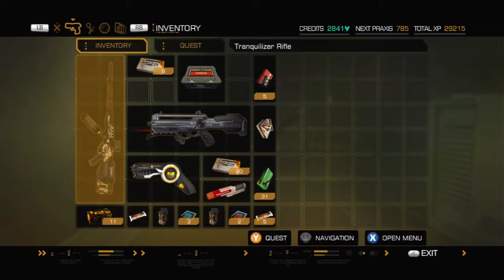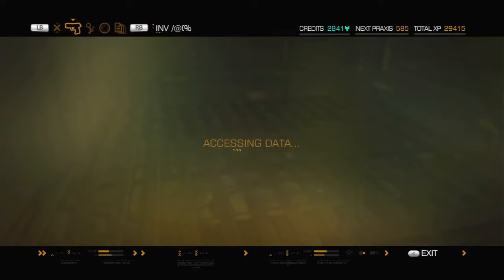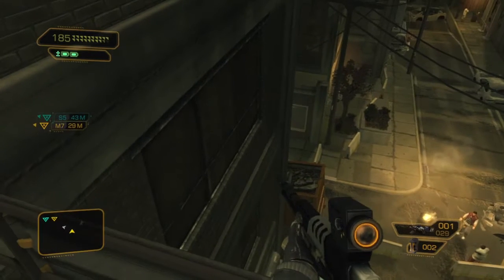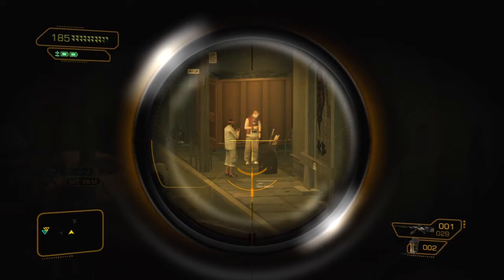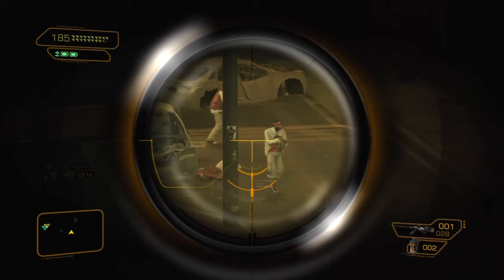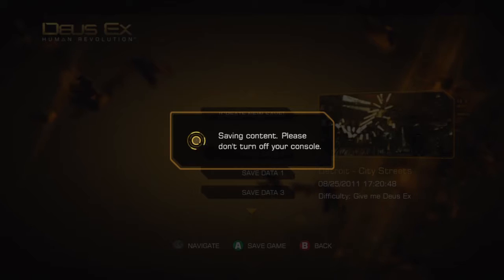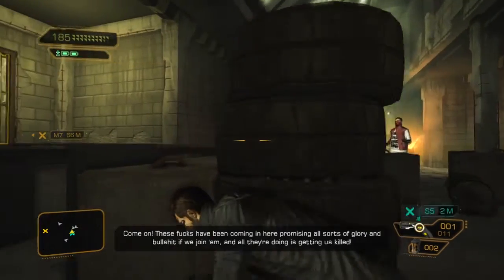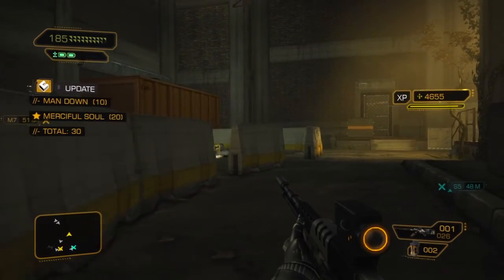Deus Ex: Human Revolution - Hardest Difficulty & Pacifist Achievement Walkthrough - Part 25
Part 25

Deus Ex: Human Revolution - Hardest Difficulty & Pacifist Walkthrough. Also with the "Foxiest of Hounds" Achievement

Lazysgames